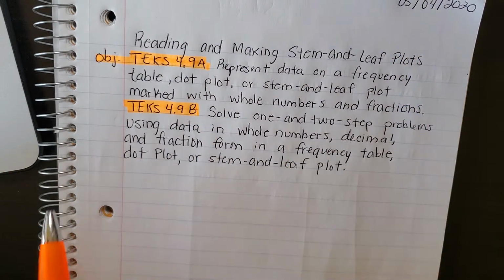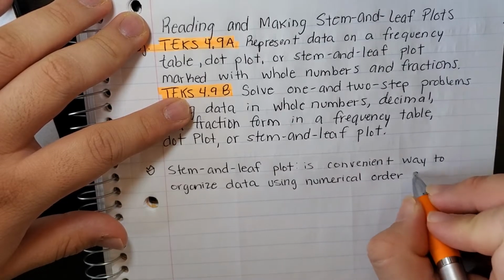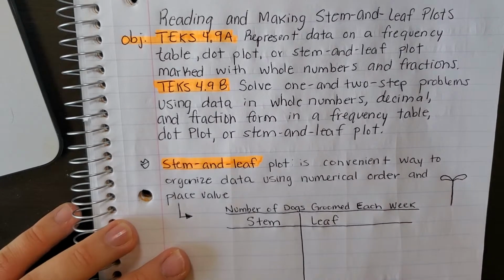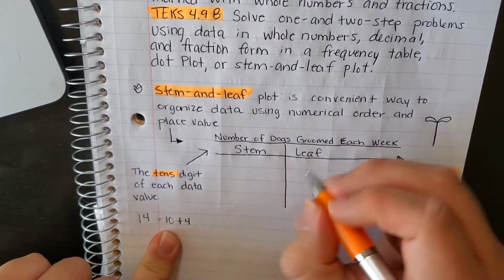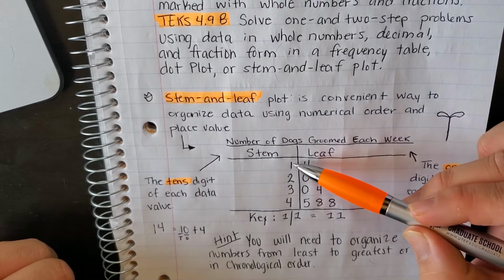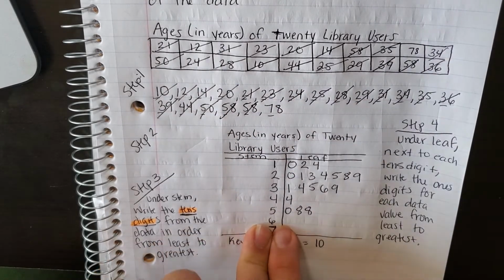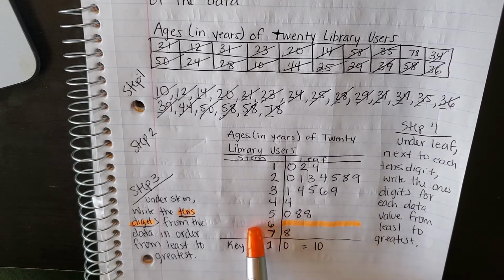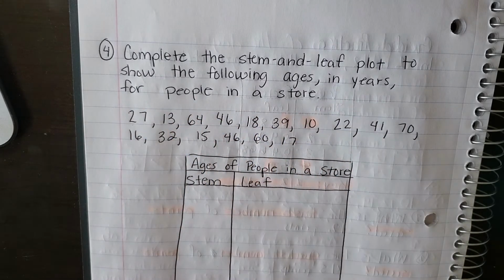Mr. Silva & Mrs. Gallardo: Stem-and-Leaf Plot Lesson